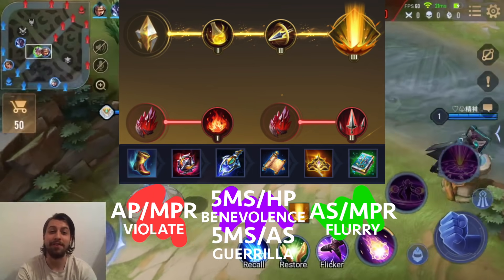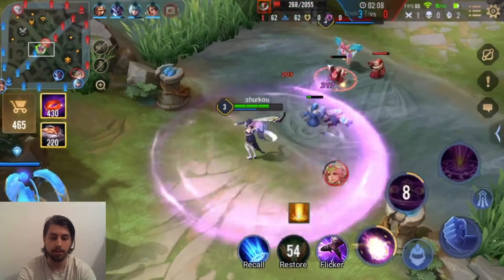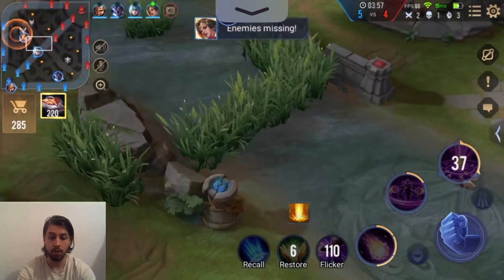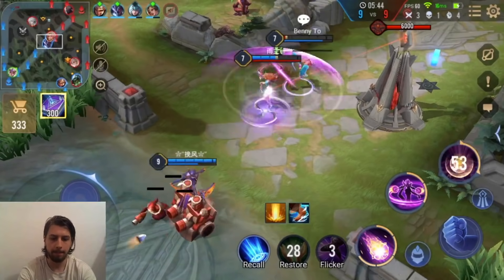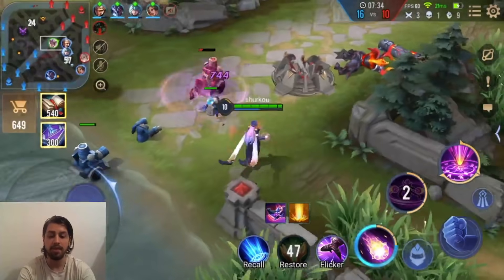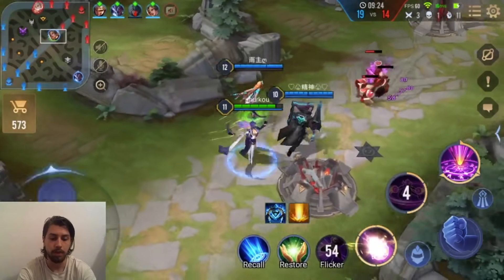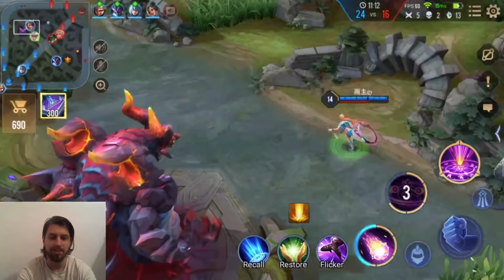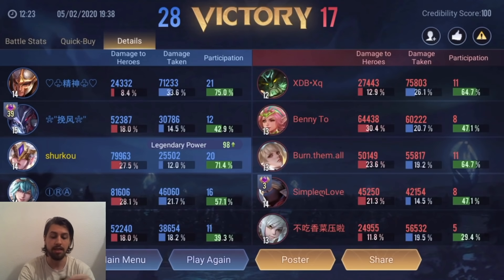Ilumia is INSANE on the New Patch! (+Soldier's Fortune Skin) | Arena of Valor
Ilumia's new skin: Soldier's Fortune Ilumia was released recently and Ilumia even got indirect buffs on the newest patch of AOV! So I thought I'd show you guys Ilumia's strengths today and how to carry your ranked games with her! I will show you the best Ilumia build and also explain her combos and how to play Ilumia properly in AOV. I think she is very strong right now because of the Phoenix Tear nerf making her poke much more punishing and one of her core items, Berith's Agony, received a huge buff too! All in all Ilumia is a very fun and strong hero right now, so I hope you'll enjoy this Ilumia gameplay and maybe learn a thing or two!